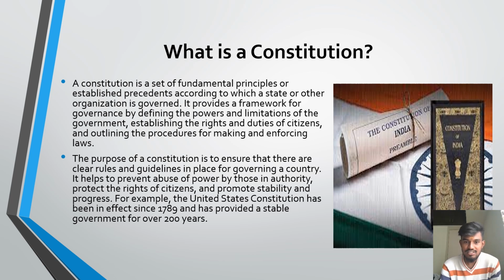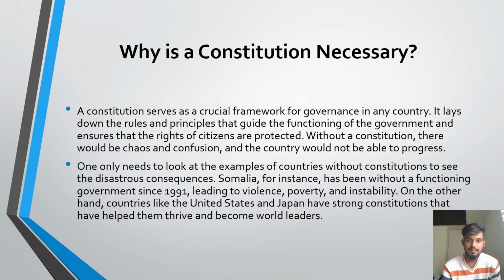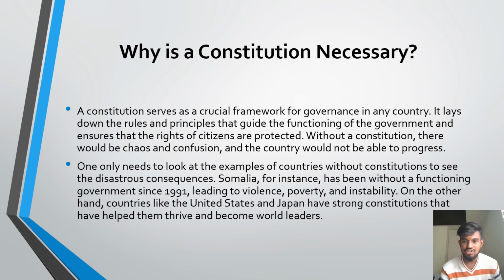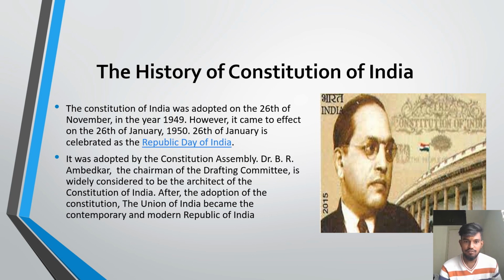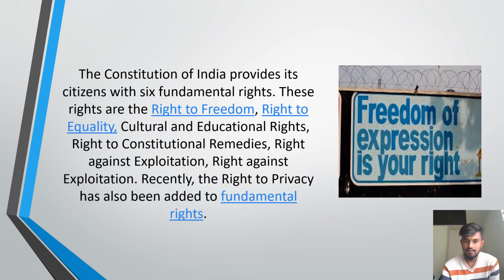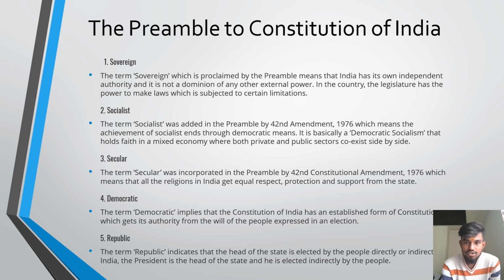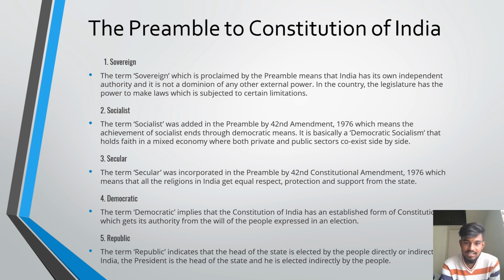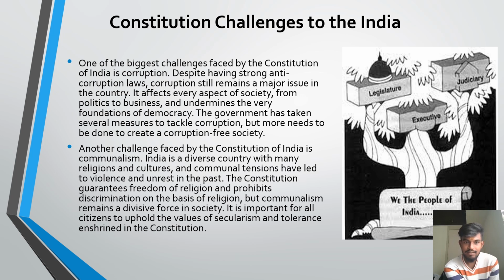The Constitution of India the necessity for the country